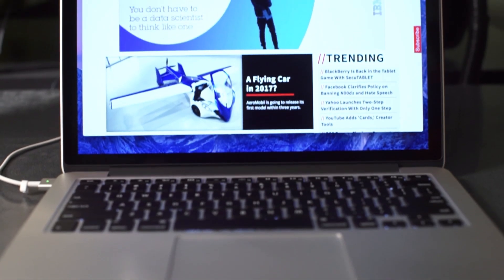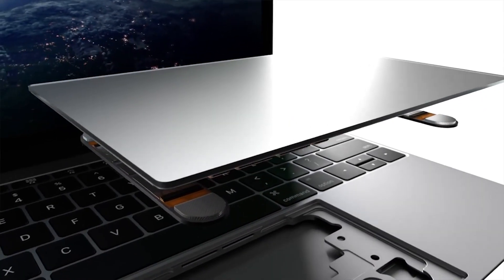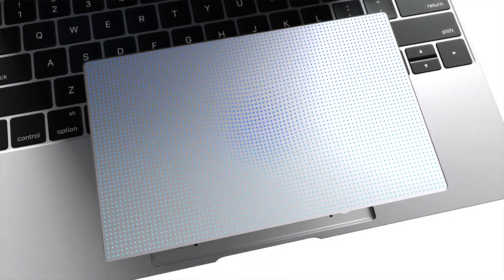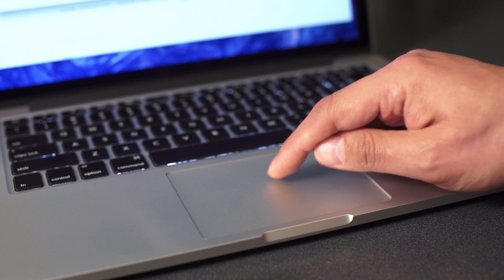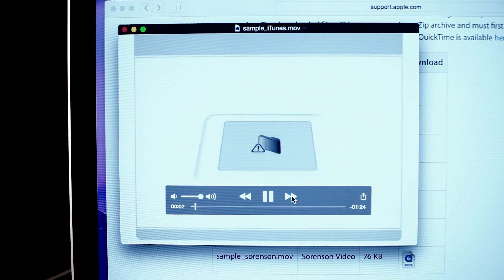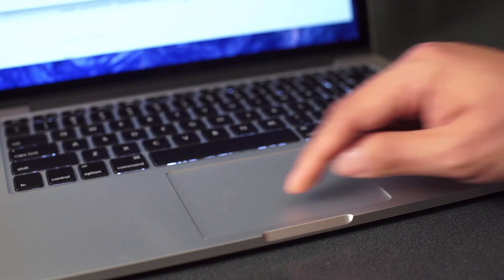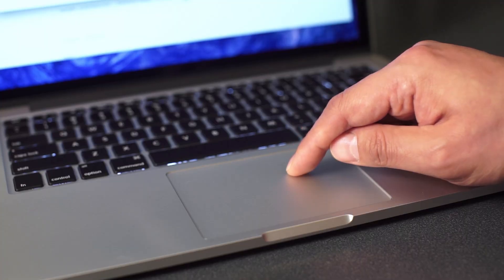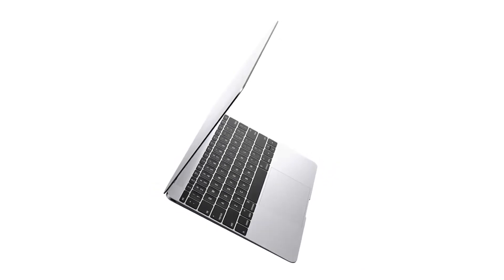How Apple's Force Touch Trackpad Works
One of the innovations that came out of the March 2015 Apple Event is the new Force Touch Trackpad found on the new MacBook 12 inch and this new MacBook Pro 13-inch with Retina Display. Force Touch essentially adds pressure sensitivity to the trackpad, along with haptic feedback that helps eliminate the physical springs in the trackpad.